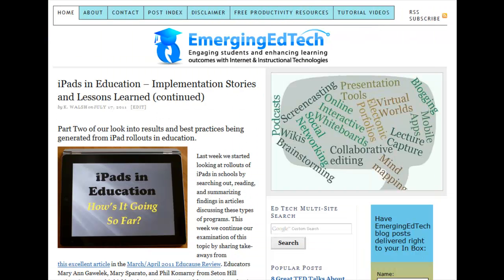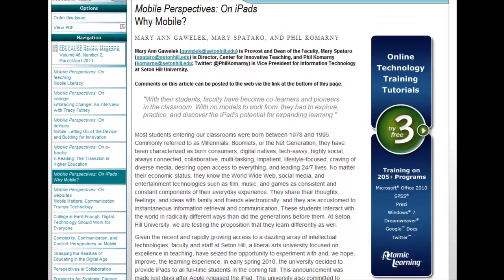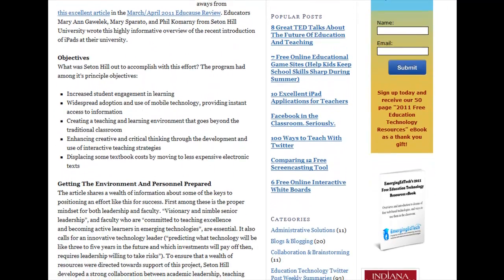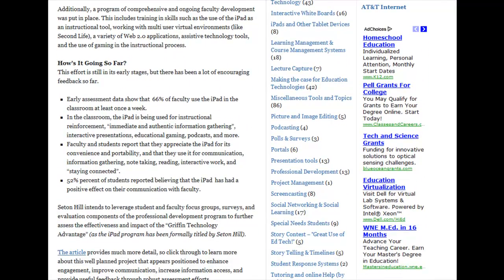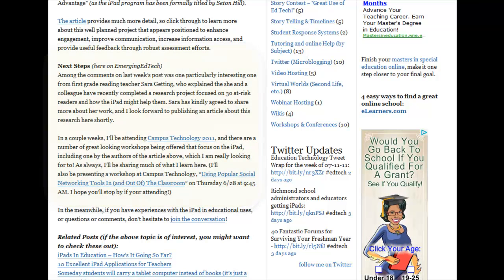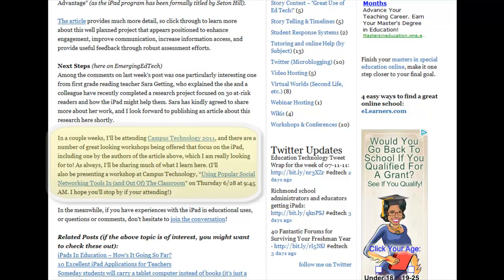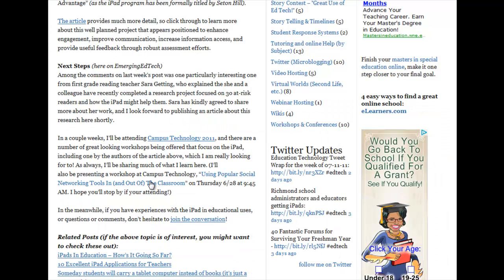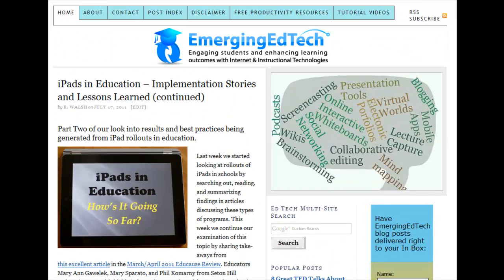iPads in Education -- Implementation Stories and Lessons Learned (continued)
This video blog entry is a companion piece to the article of the same title on EmergingEdTech.com [URL

Last week we started looking at rollouts of iPads in schools by searching out, reading, and summarizing findings in articles discussing these types of programs. This week we continue our examination of this topic by sharing take-aways from this excellent article in the March/April 2011 Educause Review. Educators Mary Ann Gawelek, Mary Sparato, and Phil Komarny from Seton Hill University wrote this highly informative overview of the recent introduction of iPads at their university.